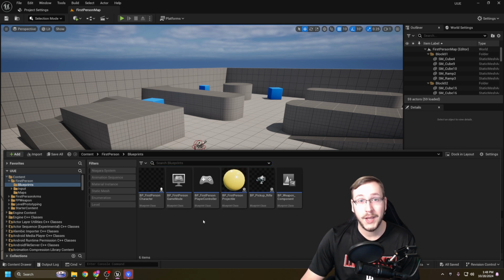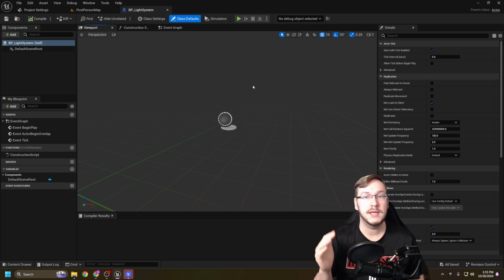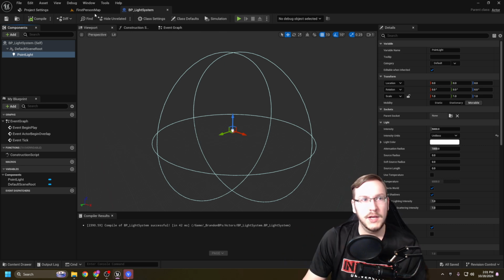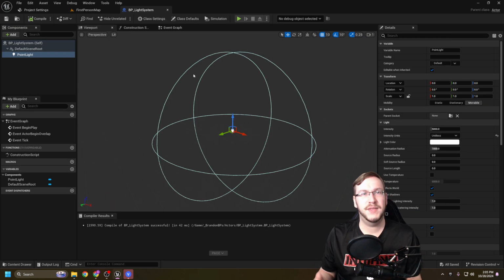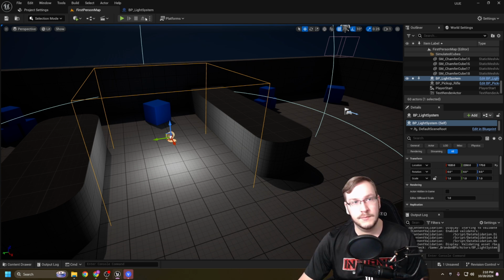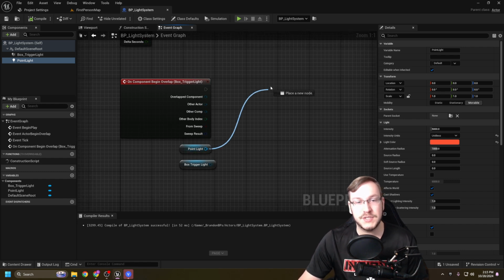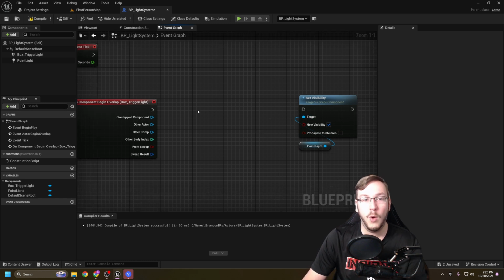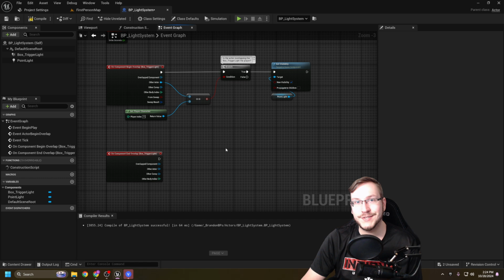Unlocking Unreal Engine - Your First Blueprint - 02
In the second episode of our Unreal Engine 5 beginner tutorial series, we’ll guide you through creating your very first Blueprint! Learn how to build a simple, interactive game mechanic using Unreal Engine’s powerful visual scripting tool. We’ll also introduce the basics of events, explaining how they trigger actions and bring your game to life. This episode is perfect for those looking to understand how Blueprints work and how to start using them to create dynamic gameplay.

Whether you're new to game development or continuing your Unreal Engine journey, this tutorial will give you a solid foundation in Blueprints and event handling.

Topics Covered:

How to Create Your First Blueprint in Unreal Engine 5

Introduction to Events and Event Handling in Blueprints

Basic Game Mechanic Creation with Visual Scripting